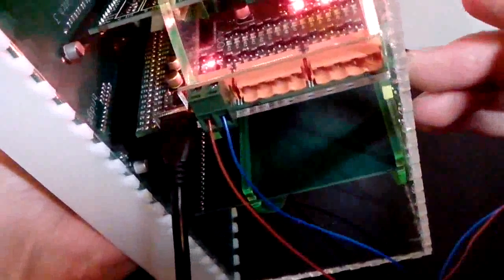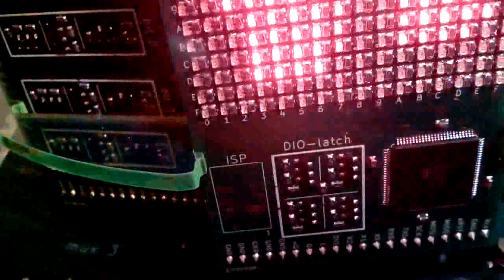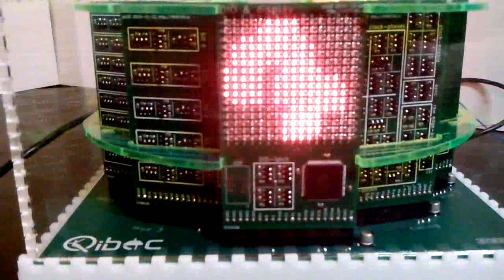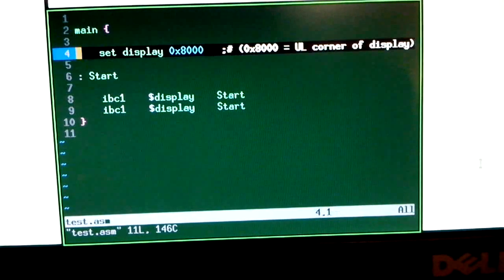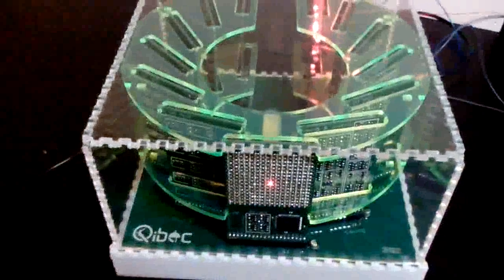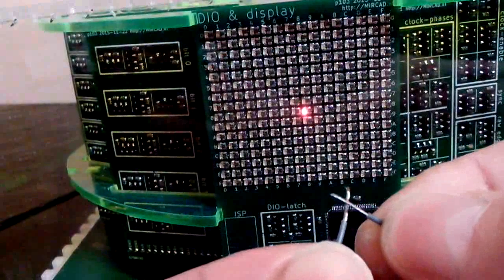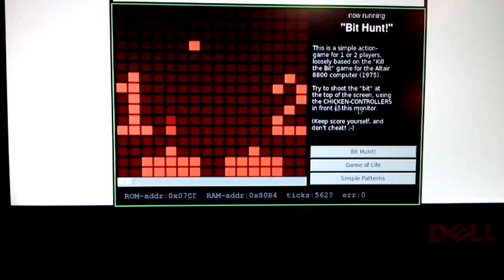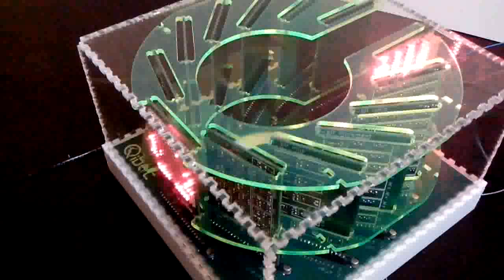Qibec CPU: quick tour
A first look at this modular home-built CPU, talking about visual appearance, basic principle of operation, programming the device and future plans.

The "bouncing blocks" animation on the LED-display is a demo-mode, and is done by the local MCU on the display-module. The CPU is not running at that point. The "Simple Patterns" program (with the smiley) is the first time in this video that a program is being run on the CPU.

The single native instruction is called "IBC", which stands for "Invert, and Branch if Clear" (and not "... if Zero", as heard in the video :-)

(Perhaps next time, I'll use the word "cannon" instead of "turret", to avoid ambiguity while listening...)